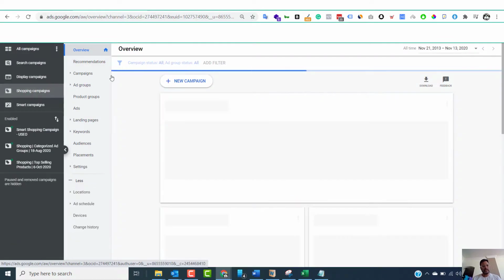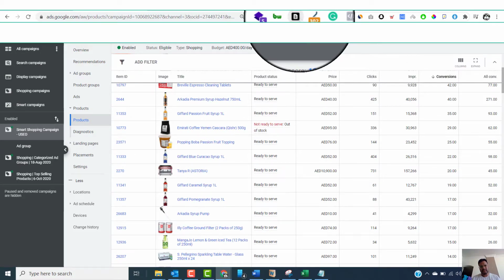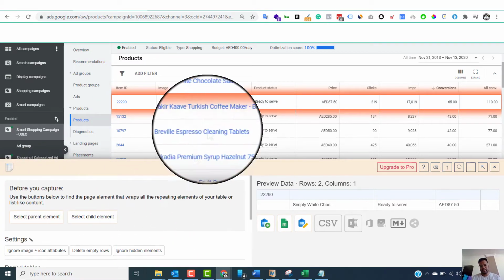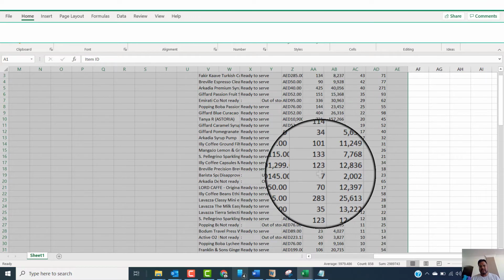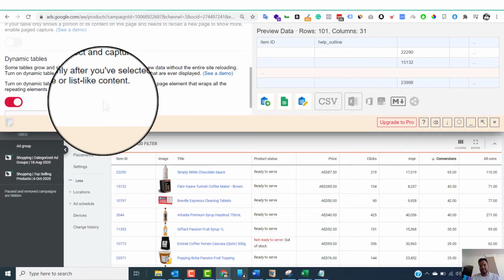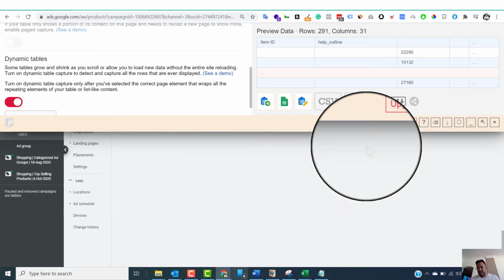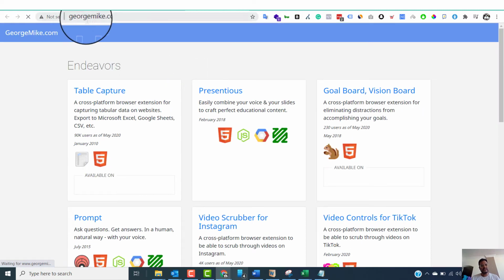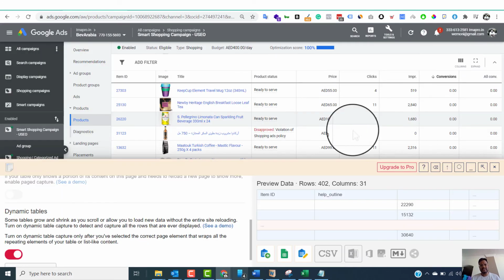How to Export Product Performance Report or Google Shopping Product level data in Excel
In AdWords Shopping campaigns you can view the product level data but AdWords doesn't allow you to download it, even you cannot do it via reports i.e. custom reports also cannot be created.

So if you or your client requires product-level data i.e. which product has received maximum impressions/clicks/conversions etc. there is no way until now.

I cracked the code with the help of my friend George owner of georgemike.com and creator of a lifesaver extension i.e. Table capture

I took an attempt to show you how using Table Capture I was able to export product-level data in Adwords to Excel.